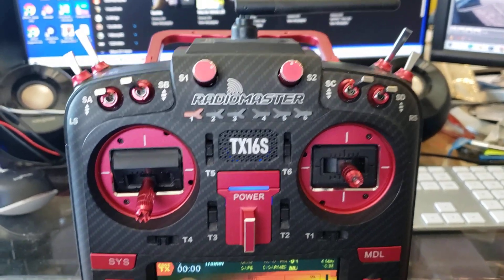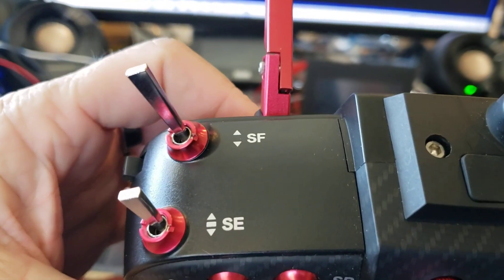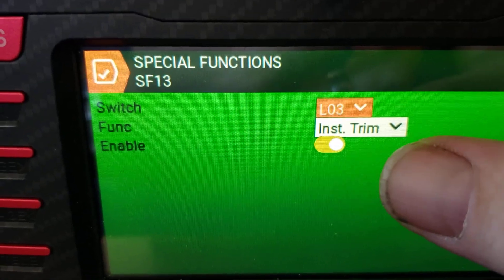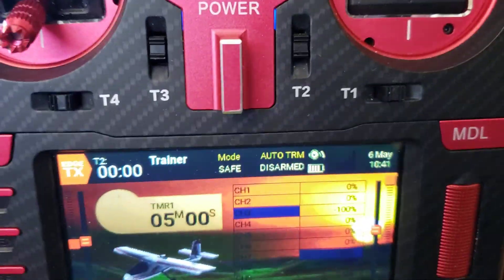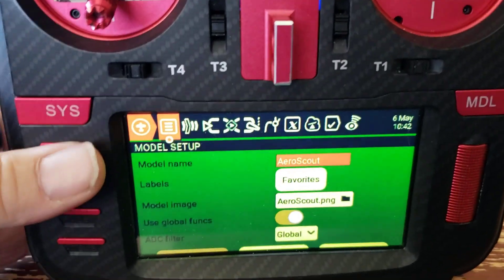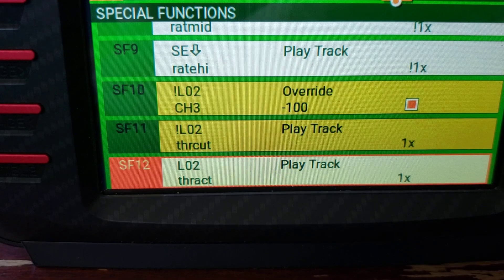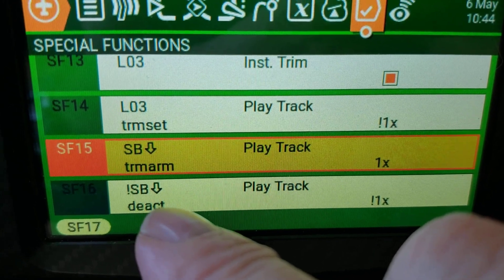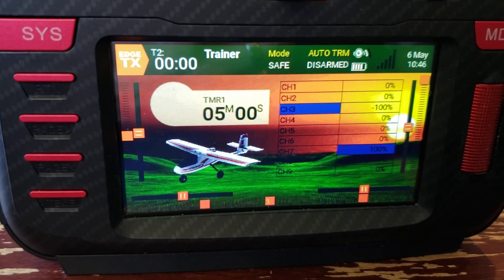EdgeTX Auto Trim Logic on Radiomaster TX16S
Auto Trim is a great feature but it can cause trouble!  I'll explain in this video and share this logic to avoid a mishap!  I'm using EdgeTX 2.8.0 in this video.